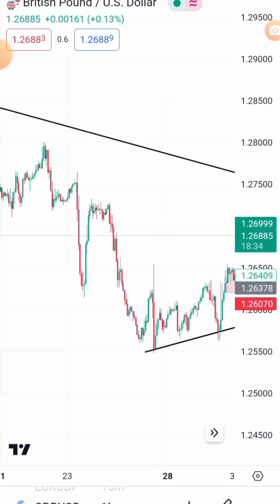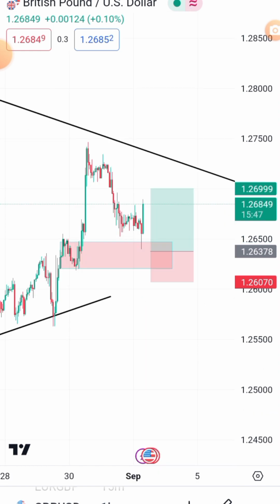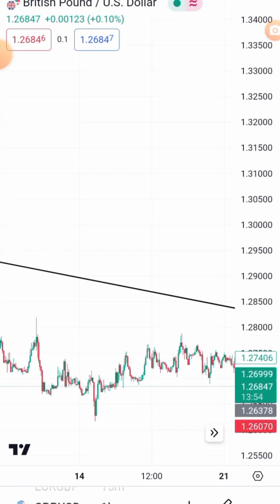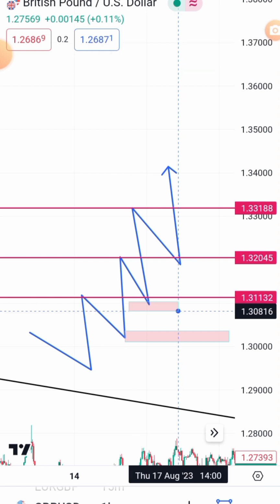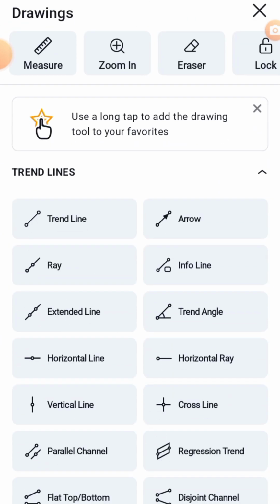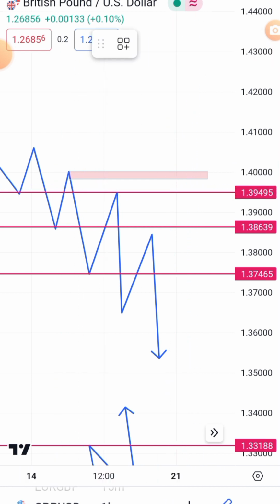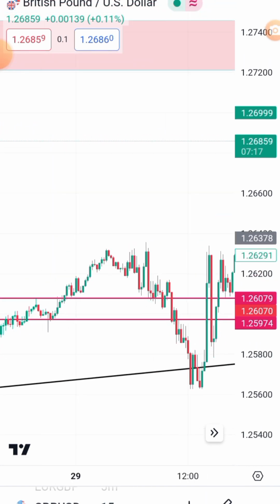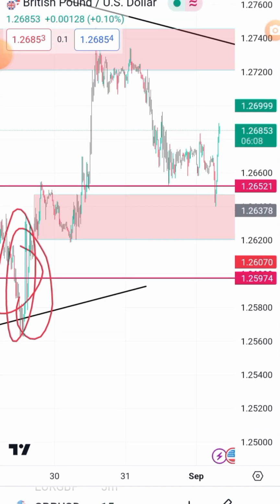Master This Supply and Demand Strategy - BEGINNER'S GUIDE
As a beginner, it's better to know the right trading strategy to trade. I will share with you a simple supply and demand strategy that will assist you with your day trading.